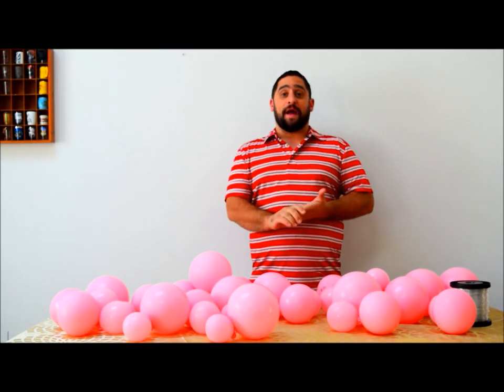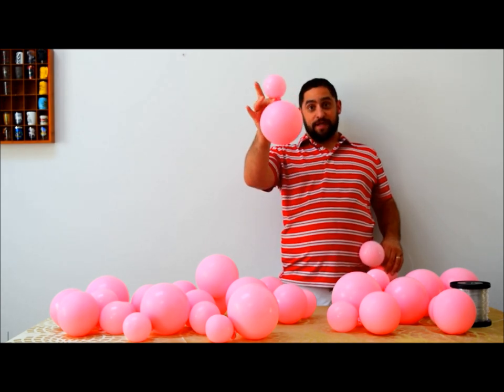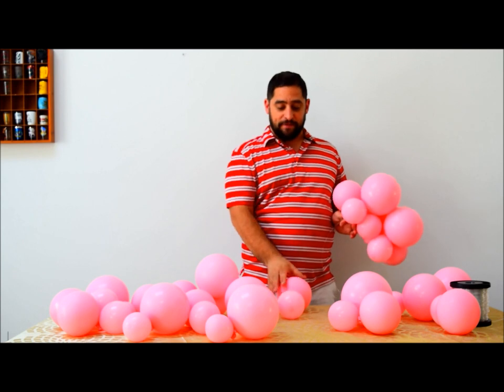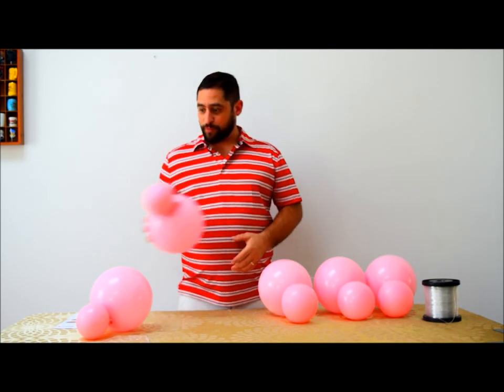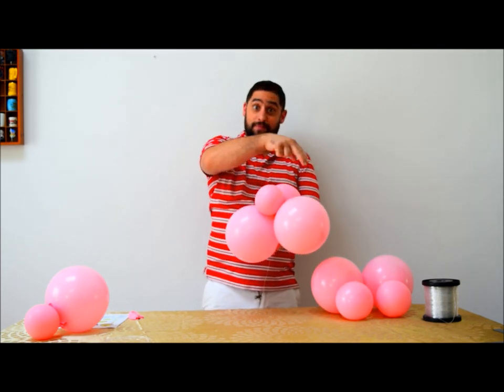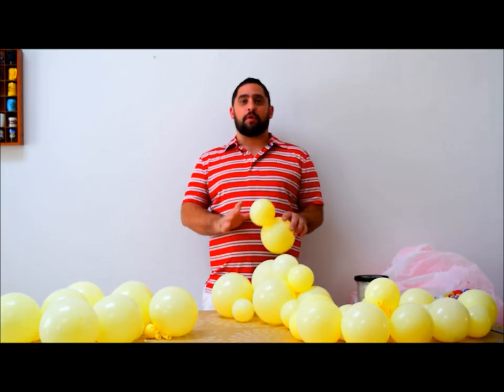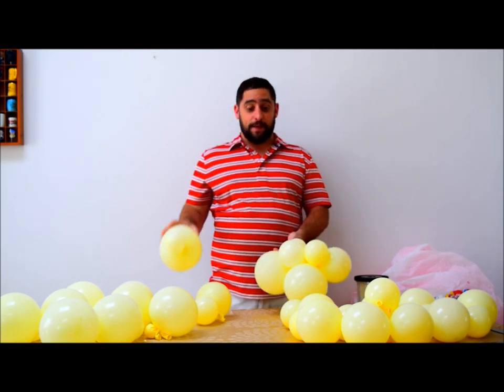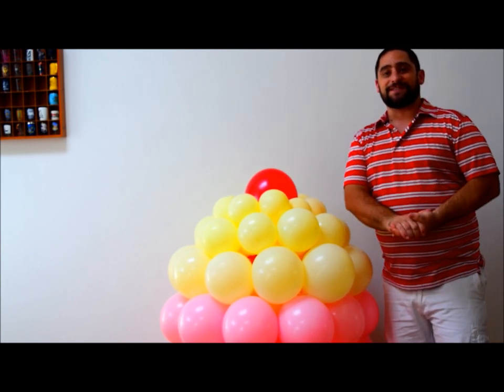cupcake balloon tutorial How to make a giant cupcake out of balloons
Learn how to make a giant cupcake made entirely out of balloons! This balloon decoration is great for birthday parties, candyland themed birthdays and more. If you are a beginner at balloon decor I suggest you watch and attempt some of the other how to videos in my playlist before doing this one. If you follow along even as a beginner Im sure you can do it but it will probably test your patience.

You can find a balloon sizer on amazon

Balloon sizes for the decor piece below :

Bottom layer of cupcake : 11 balloons sized at 5"and 3.5"
                                               11 balloons sized at 6"and 3"

2nd layer                               11  sized at 8"and 4.5"
                                                11 sized at 7"and 5"

3rd layer                                 11 sized at 8"and 4.5"( diff colors)
                                                 11 sized at 7.5"and5"
( Change color for top of cupcake)

4th layer                                 11 sized at 6"and 3"
                                                 11 s.ized at 5"and 3.5"

All above balloons should be made into duplets then attached according to the video.

topper 2 11"balloons and 4 5"balloons for the quad

watch this balloon decoration tutorial : "Cinderella Balloon Carriage Decoration  How to make a DIY Balloon decoration for Cinderella themed birthday"